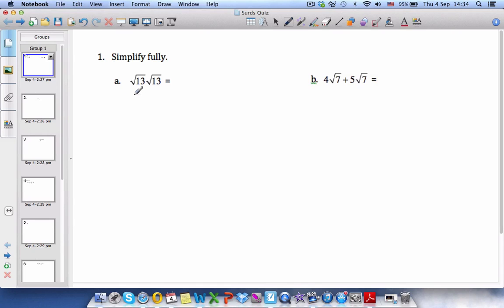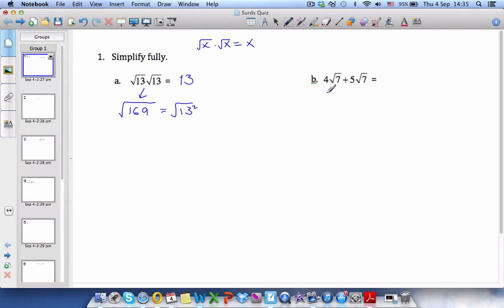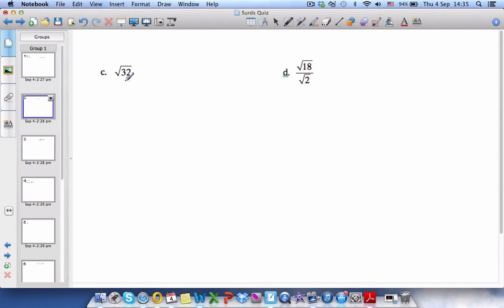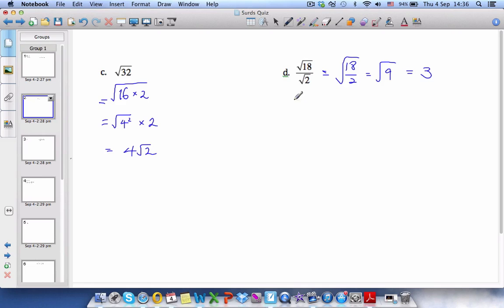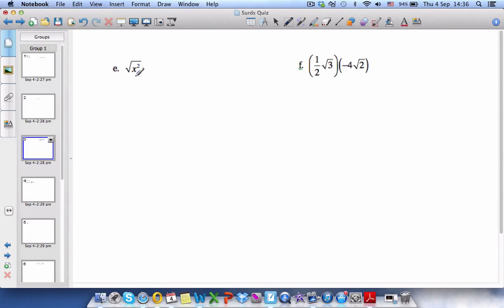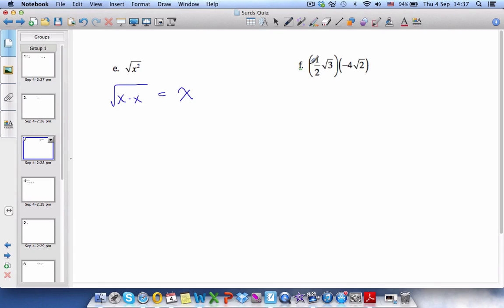Surds Quiz 1 Solution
G 9 Extended Surds Quiz Solution
Number 1 a - f